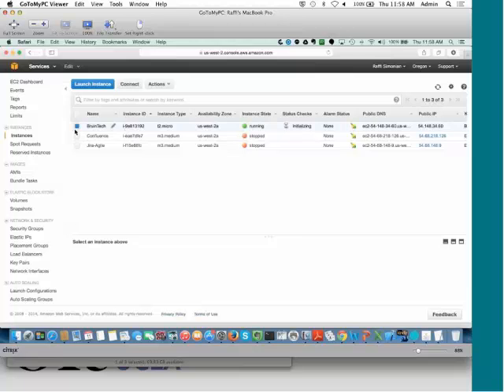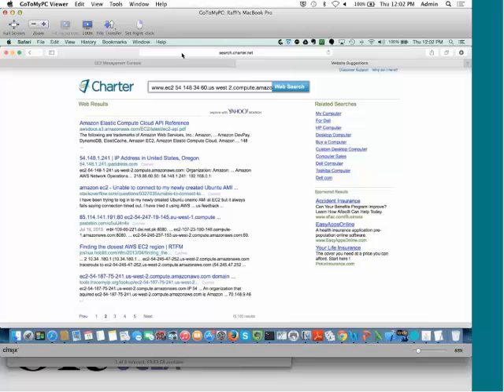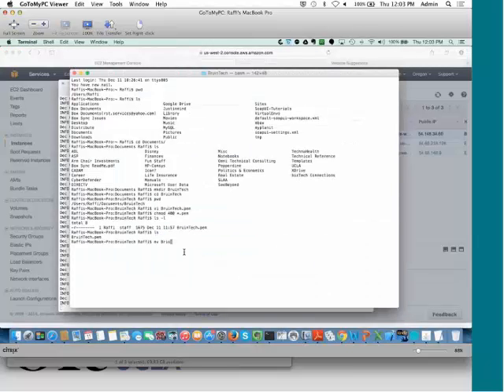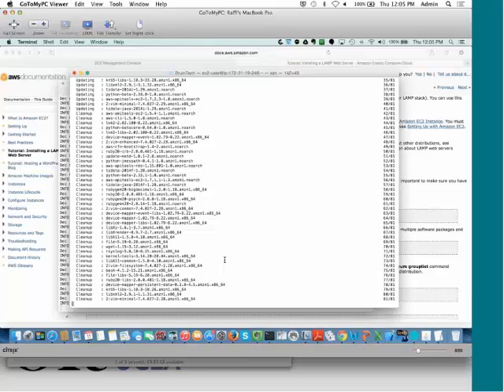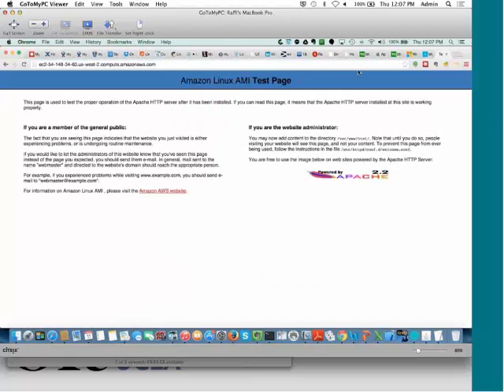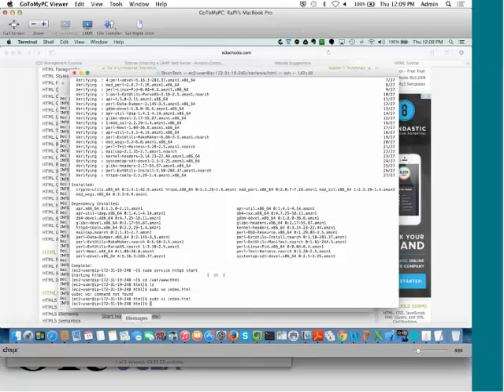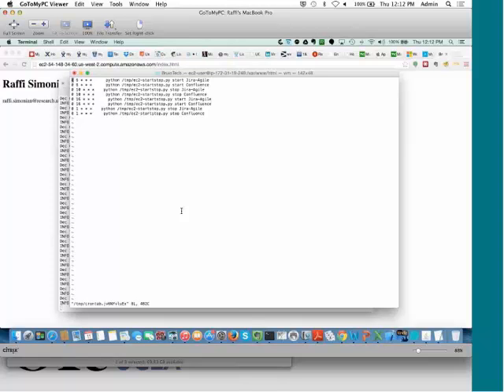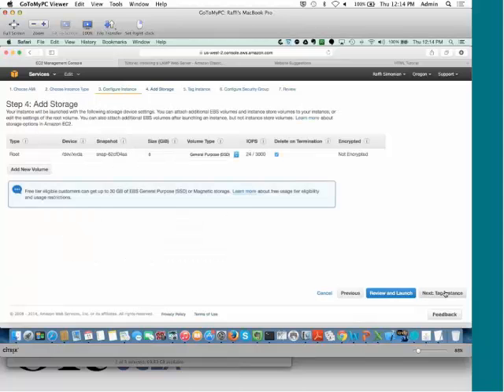How to Get Started with Amazon Web Services (AWS)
In this presentation, I will introduce the basics of AWS, its features, and how to setup a cloud based server in minutes. Speaker: Raffi Simonian